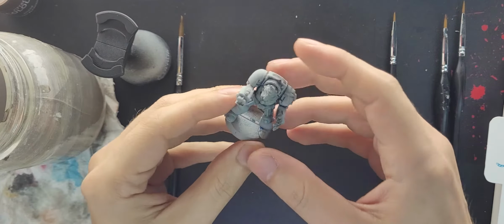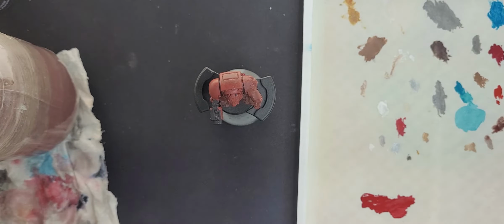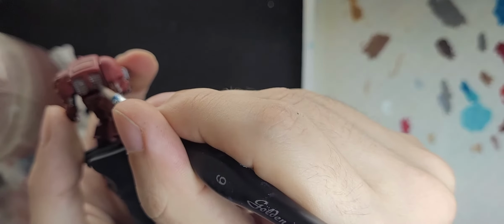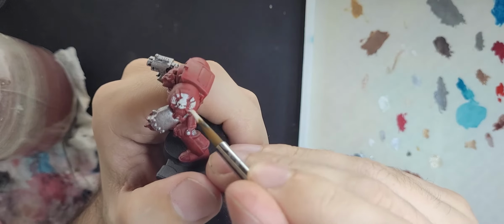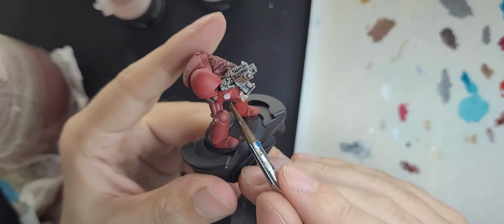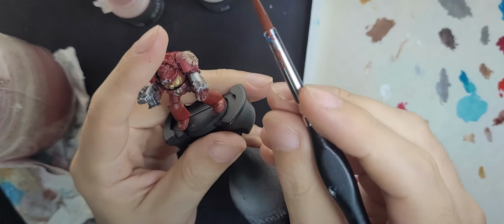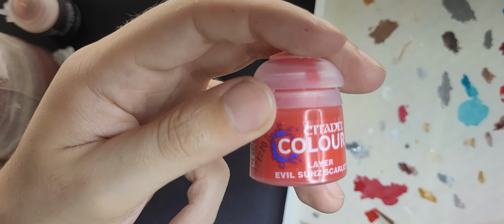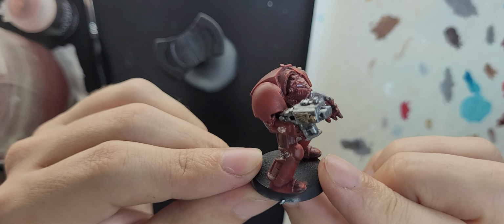Painting a Blood Angel OOP Terminator from the 1990s